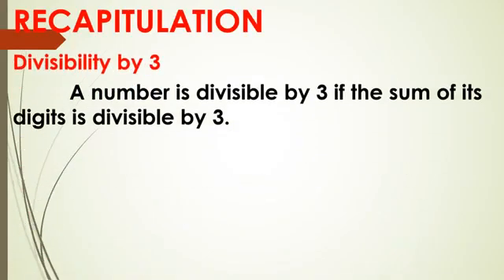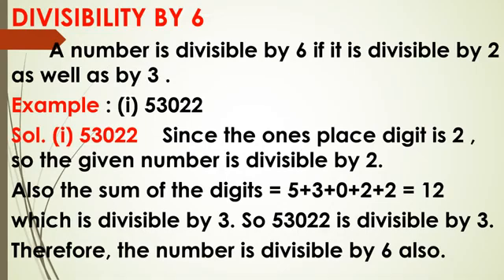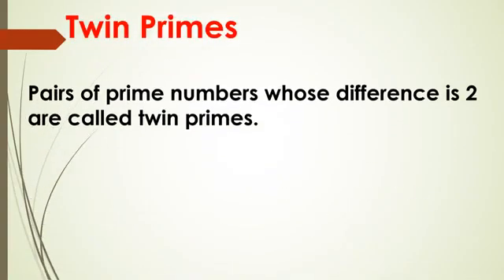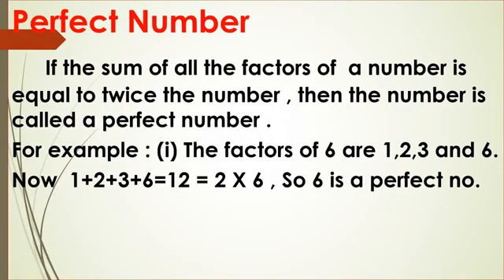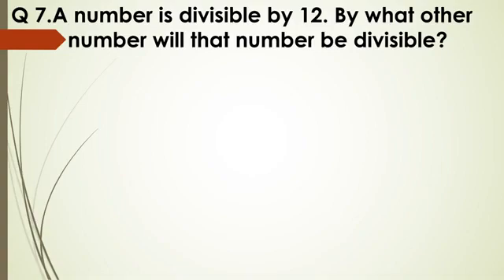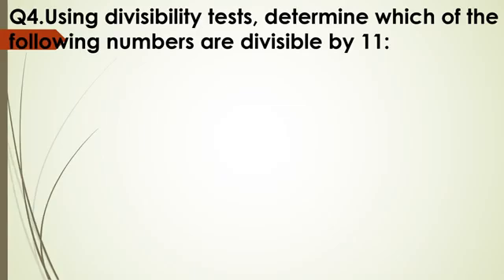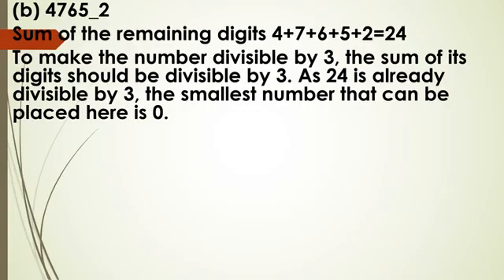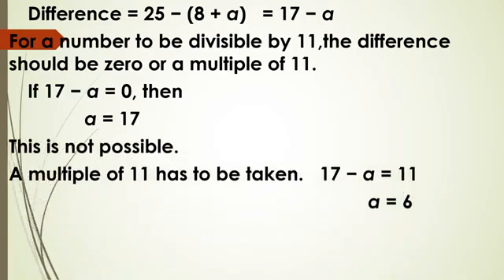Class 6th Maths Chapter 3rd (Playing with Numbers) Lecture 5th